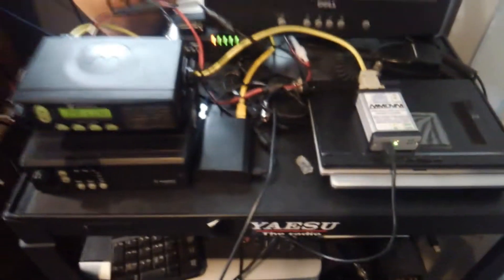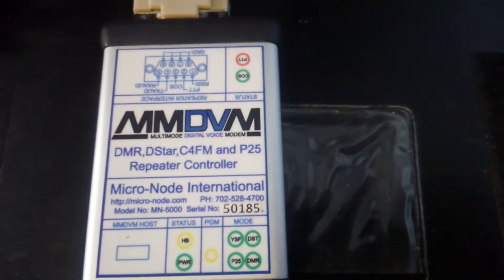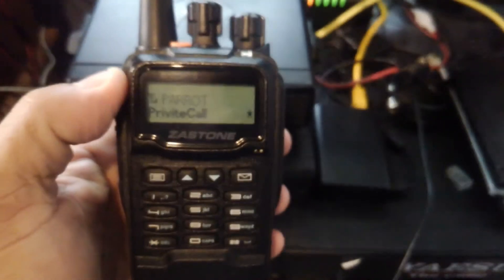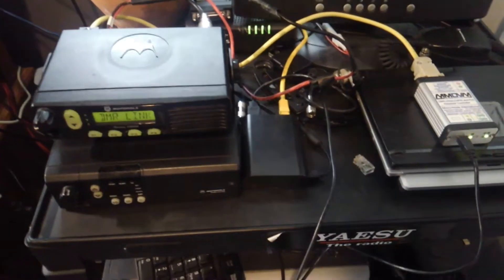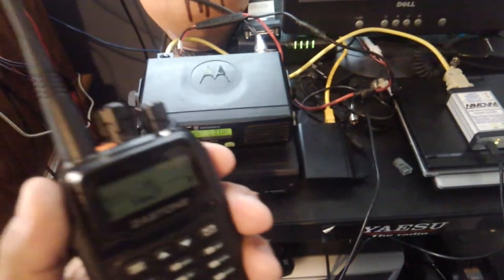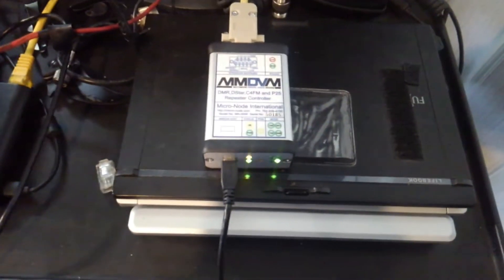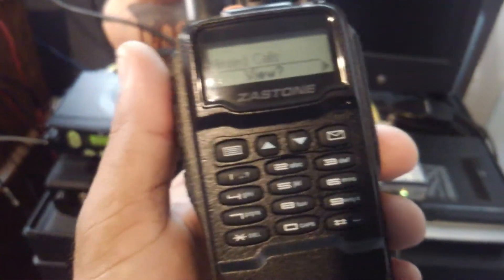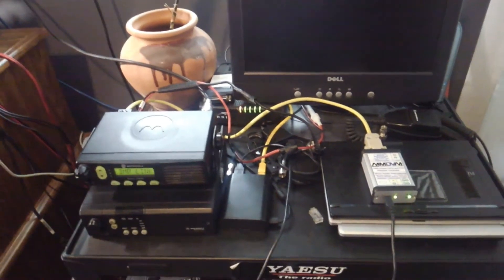Cm300. Motorola with micro node Mmdvm modem working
DMR